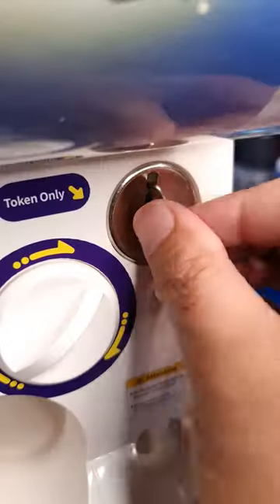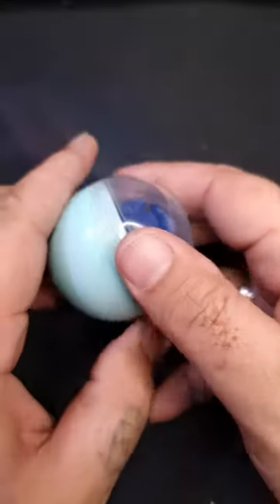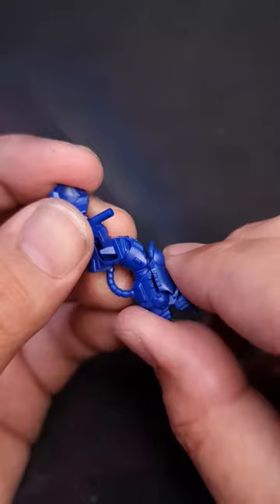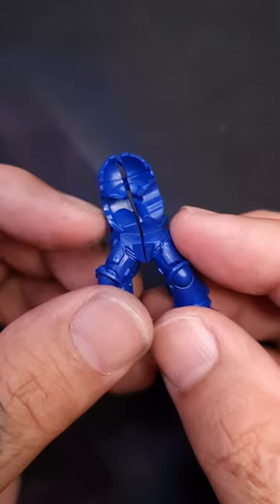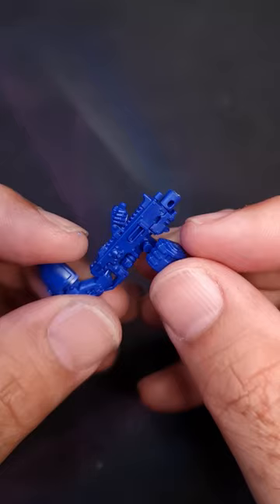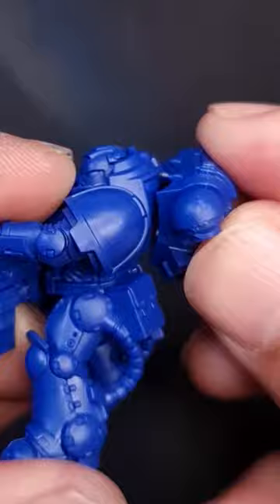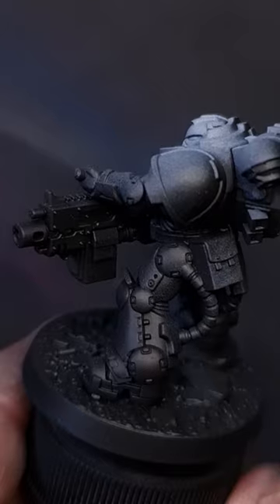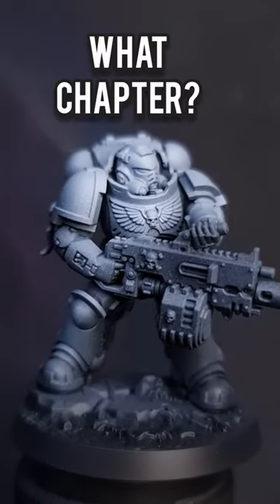What Warhammer 40k Chapter should we paint from the WARHAMMER VENDING MACHINE?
We had so much fun with the Warhammer heroes box that we went out and bought a vending machine and put our own Warhammer 40k models in it!
Each week we will crank the Warhammer vending machine and get a miniature at random then you guys will get to vote on what chapter (or scheme in general) we paint it!

We have also been listening to all of your suggestions for painting and converting different Warhammer 40k successor chapters that don't get that much love and we're preparing something awesome

If you enjoy what we do on the channel and want to take it a step further you can own one of these awesome models by signing up for our Patreon. where every week we will spin the wheel and draw a name to give the Warhammer 40k model that we used in these videos!